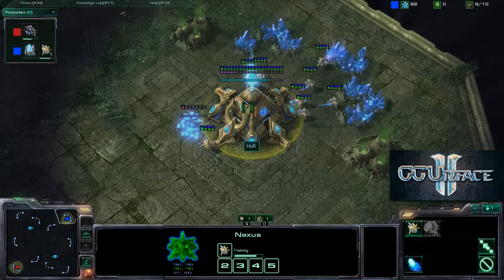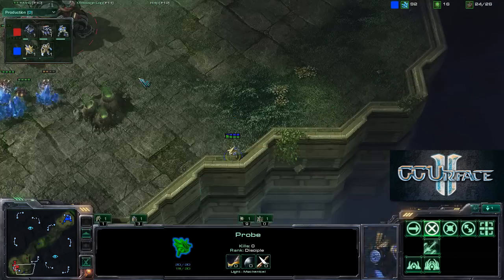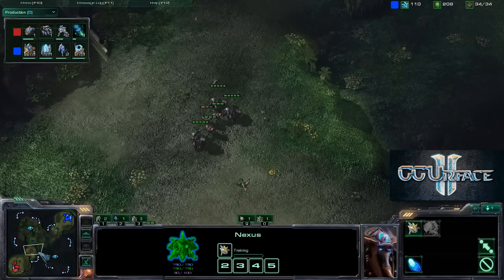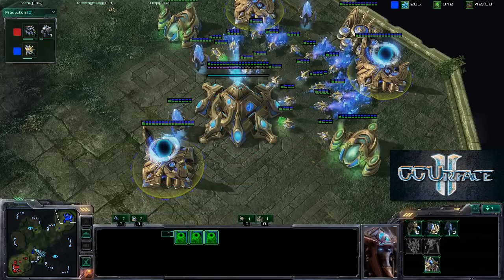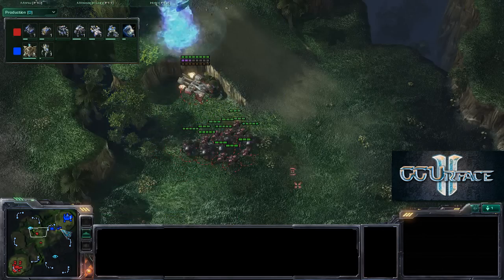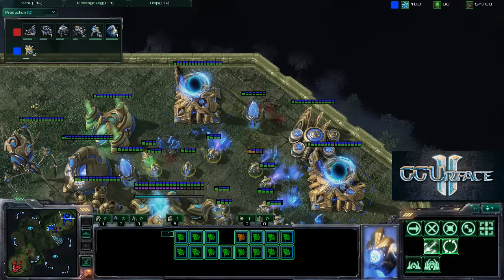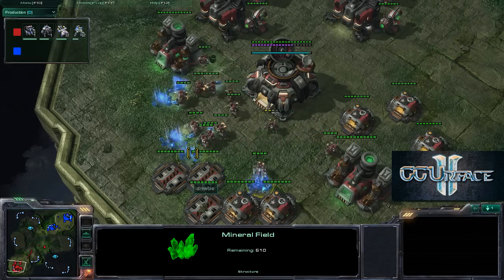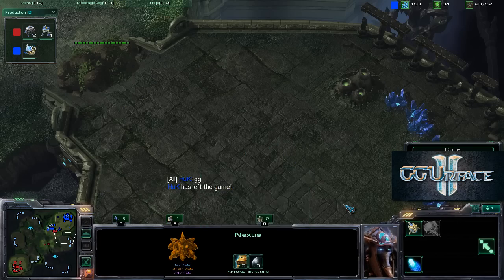HuK vs drewbie PvT Steppes of War Game 1 ESL IEM NY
HuK vs drewbie PvT Steppes of War Game 1 ESL IEM NY (Intel Extreme Masters)
Starcraft 2 SC2 Protoss vs Terran PvT
Map: Steppes of War
Patch: 1.1.1